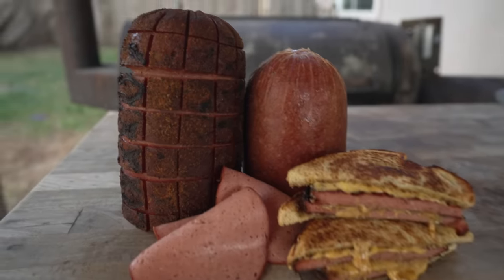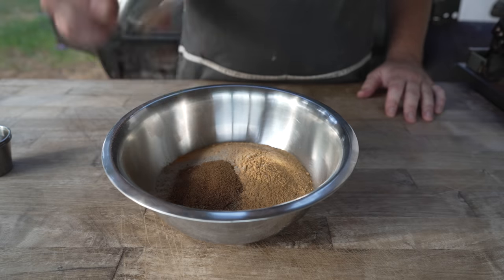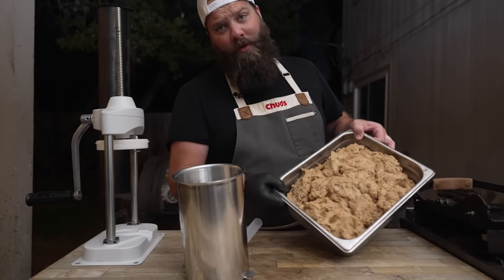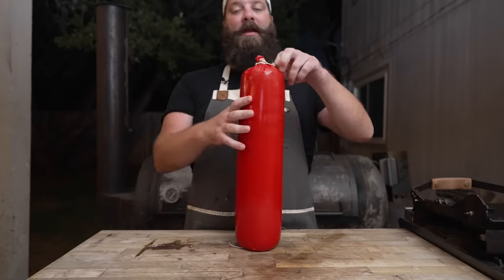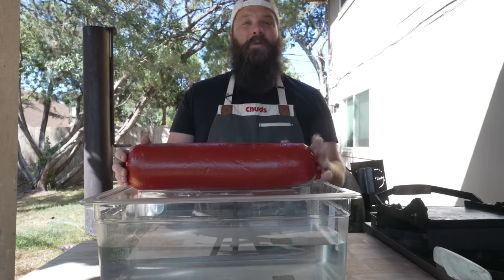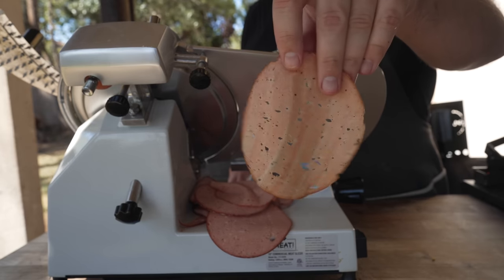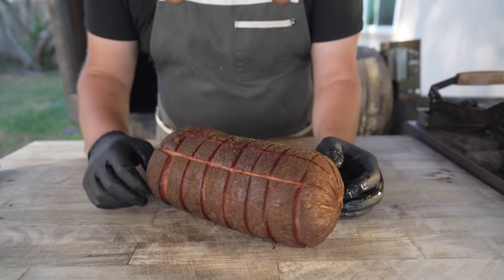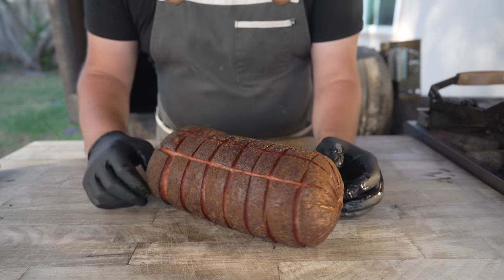Scratch Made Bologna! | Chuds BBQ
5lbs brisket
5lbs Butt
4535g
11g Pink Salt
2 “Nice & Plump"
13g White pepper
6g nutmeg
5g Coriander

Pots & Pans
►Made In Stainless Clad Set

Knives
►8" Chef’s Knife
►Boning Knife
►Bone Saw

Appliances
►Weber Kettle
►Deep Fryer
►Kitchenaid Mixer
►Food Processor

Ingredients
►Chud Rub and 16 Mesh Black Pepper
►Wagyu Tallow
►Dough Conditioner
►High Temp Cheese
►Pink Salt
►Sodium Citrate
►Hog Casings
►Sheep casings

►Pepper Cannon
►Flame Thrower
►Fire Blower
►Cold Smoke Generator
►Injector
►Scale
►Rub Tub
►Burger Press
►Butcher paper
►Paper stand
►Cutting Board

Welding Tools
►Blowtorch
►Welder
►Angle grinder
►Grinder Blades
►Chop Saw
►Pipe Level